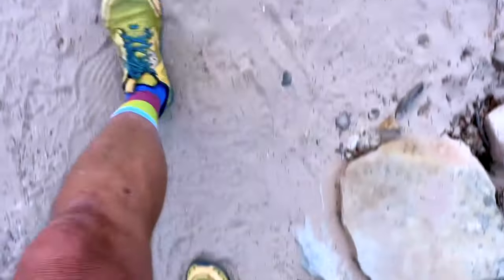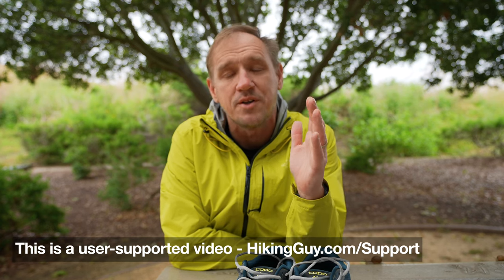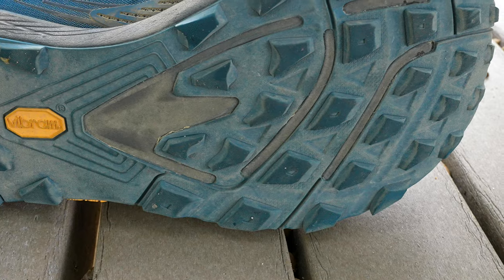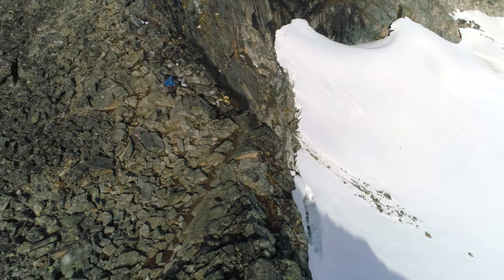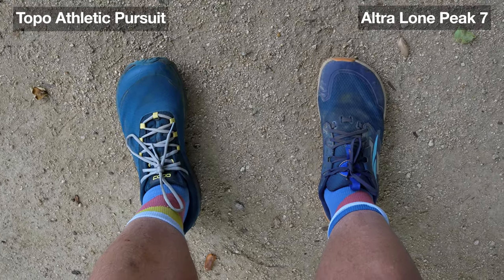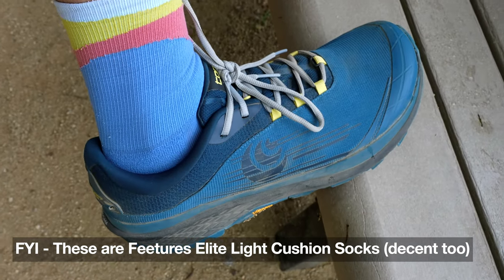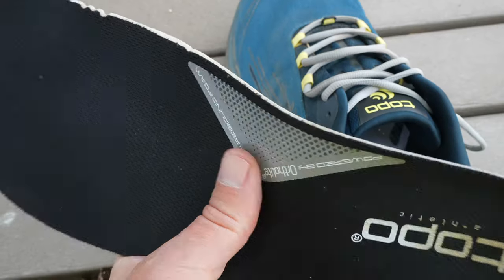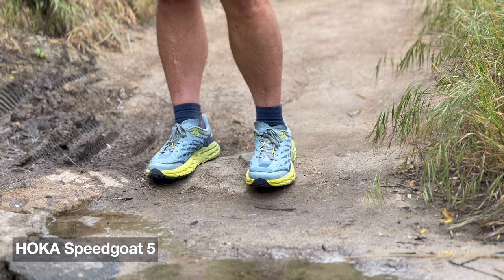Topo Athletic Pursuit - 200 Mile HIKING Review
I've been an Altra Lone Peak hiker for a long time, but when the 7 version came out, it was too much of a departure from the core features that made it great. I've been trying out several models of trail runners and hiking shoes to replace the LPs, and I think the Topo Athletic Pursuit is the winner. It's a very similar shoe with zero-drop and a wide toe box. But the outsole is better, and overall it has a beefier feel, more akin to a hiking shoe, but without the extra weight. The arch feel might not be a fit for everyone, but I've found that after a few hikes with the Topo Athletic Pursuit, the arch didn't bother me.